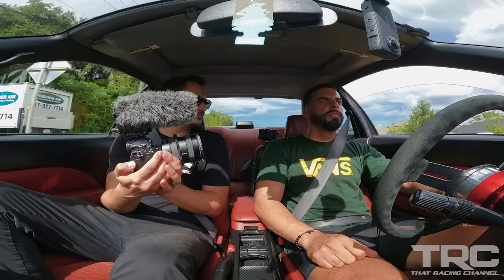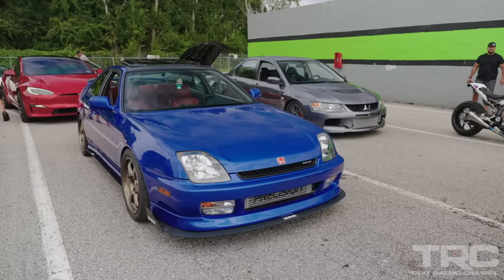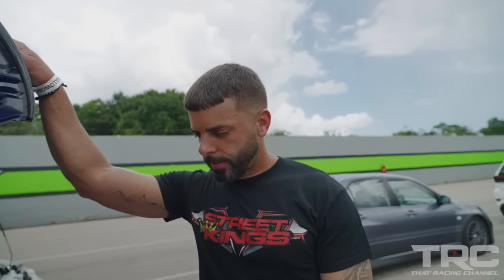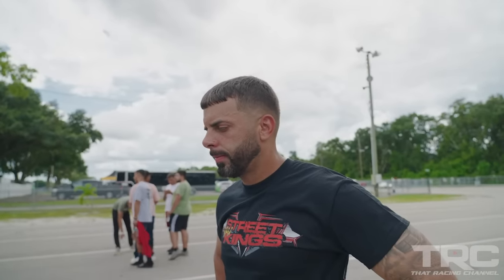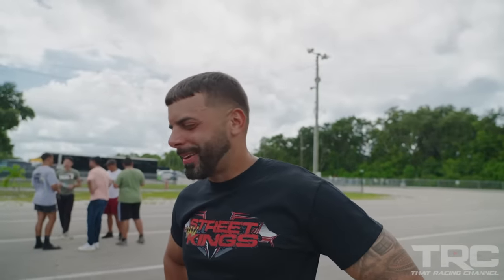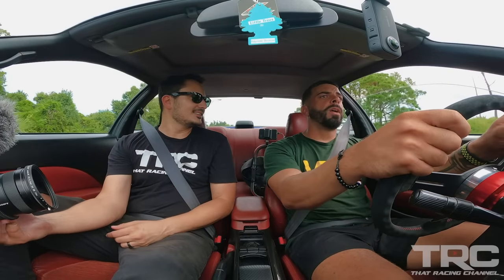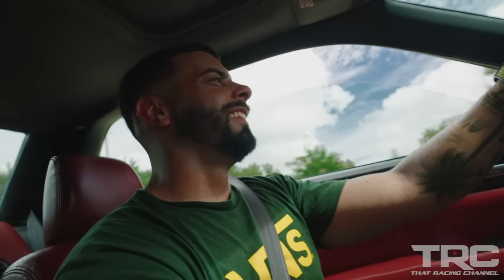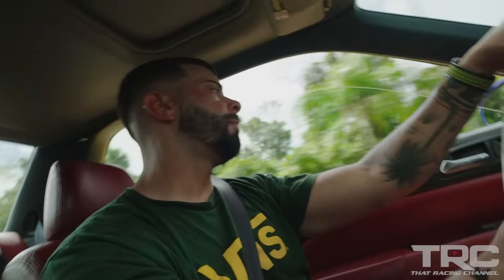Turbo H22 Prelude Ride Along (Mustang Owner Laughs at Honda then gets Humbled!)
On this episode we feature Brazil's Turbo Honda Prelude, this is one of the cleanest Preludes we've ever seen!